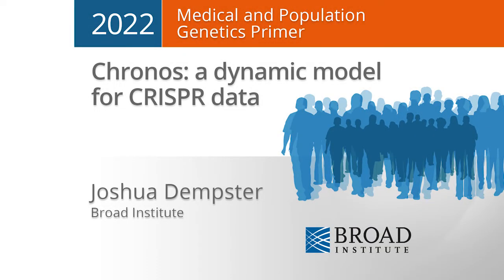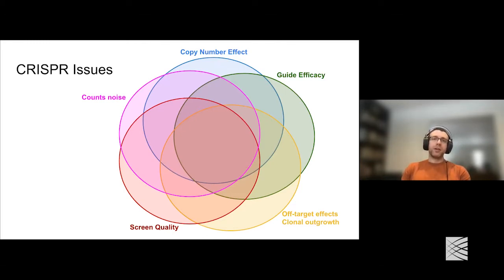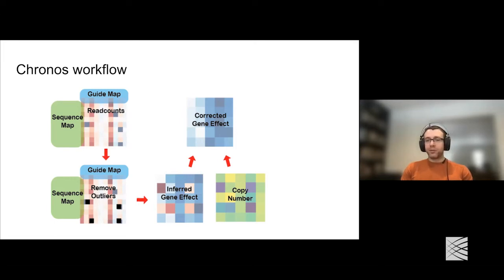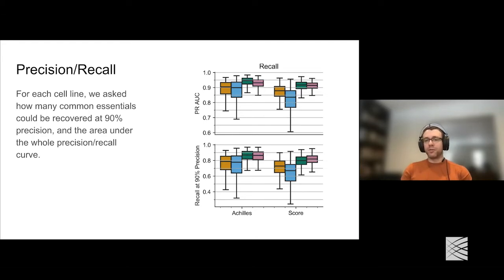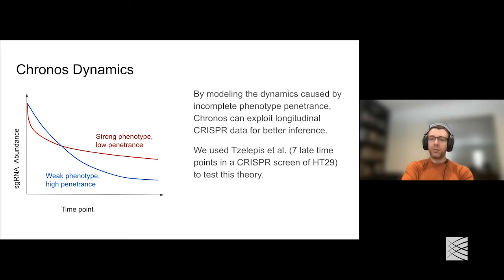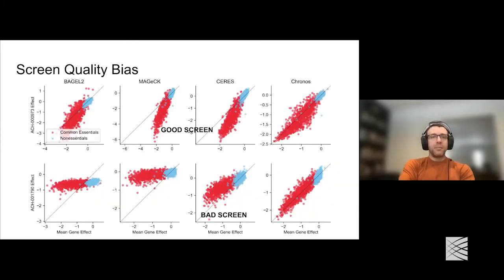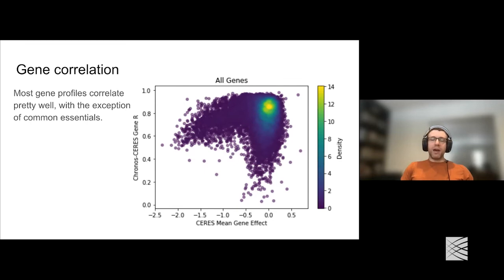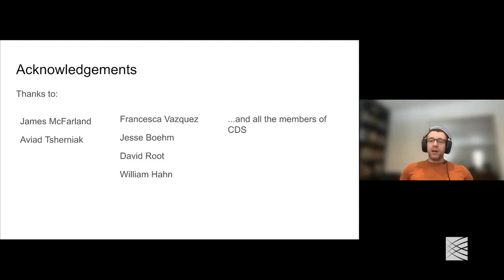MPG Primer: Chronos: a dynamic model for CRISPR data (2022)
Chronos: a dynamic model for CRISPR data

Joshua Dempster
Broad Institute